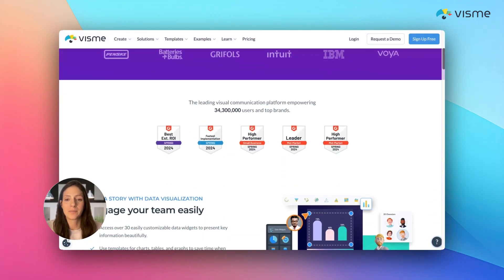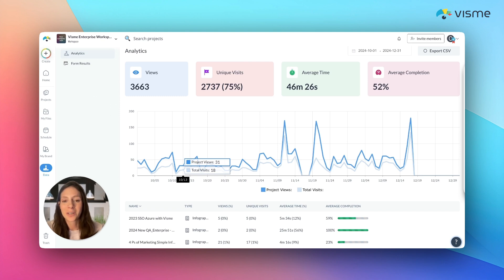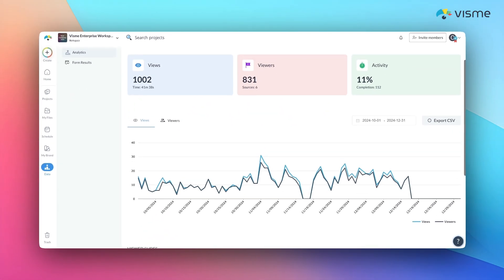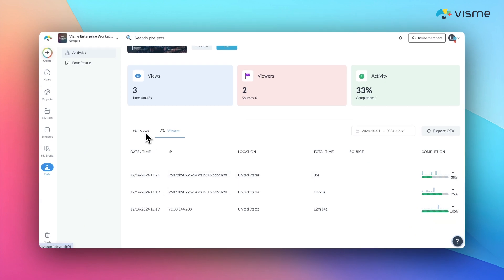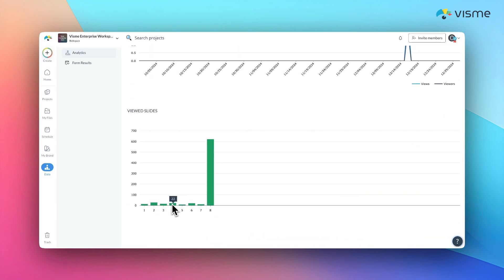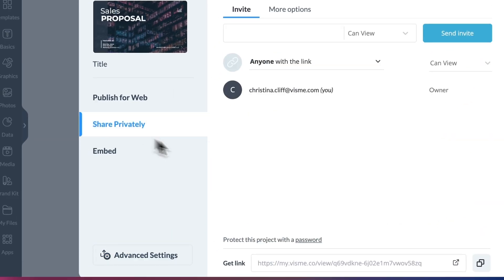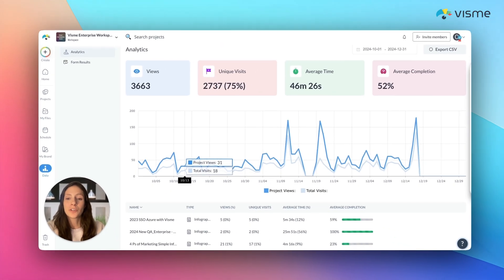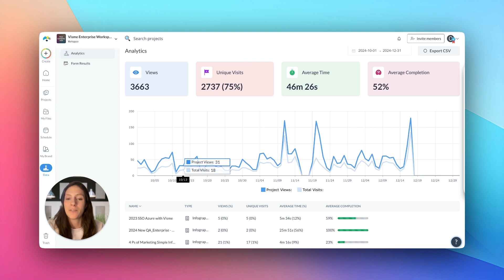How to Measure Analytics and Traffic of Your Documents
Visme Analytics helps you track views, engagement, and audience behavior on your content so you can see what’s working and refine your strategy.

👇Tracking traffic & statistics of projects👇
Visme’s Analytics allows you to track the traffic for any projects you have created in Visme. Metrics are collected so you can have insightfully granular details for how your viewers are engaging with your content.

These insights create layers of opportunity — like being able to assess how your content is performing, how to further engage your audiences, and even audit if your stakeholders are fully reviewing your materials.